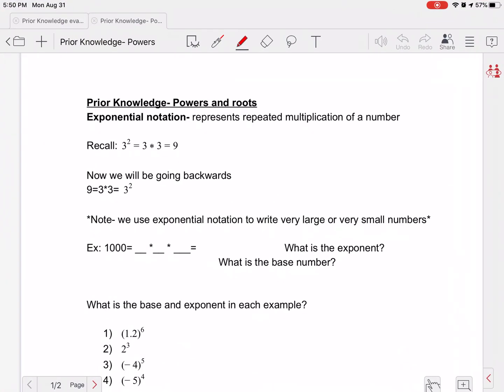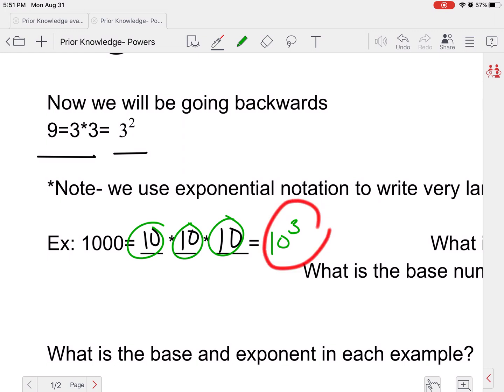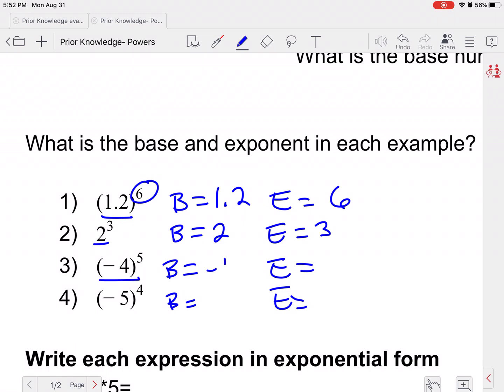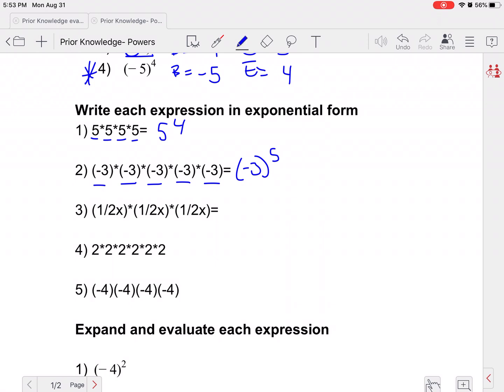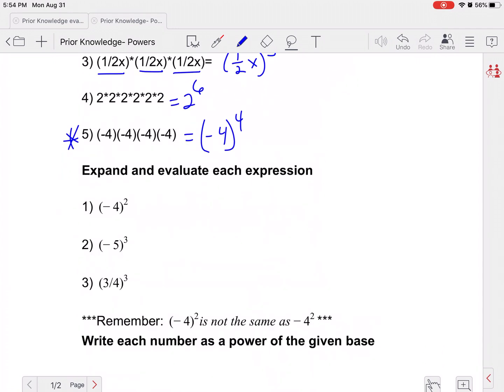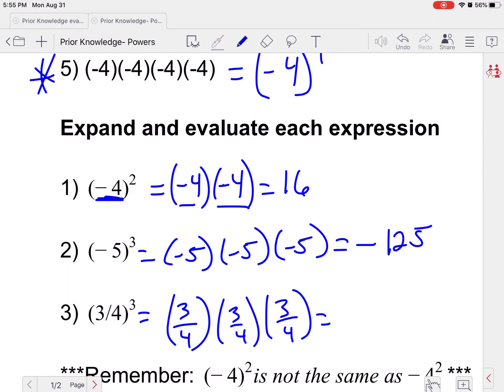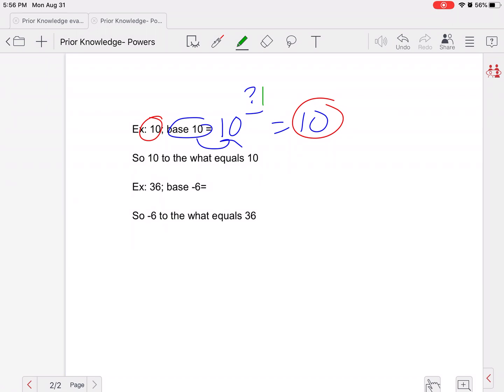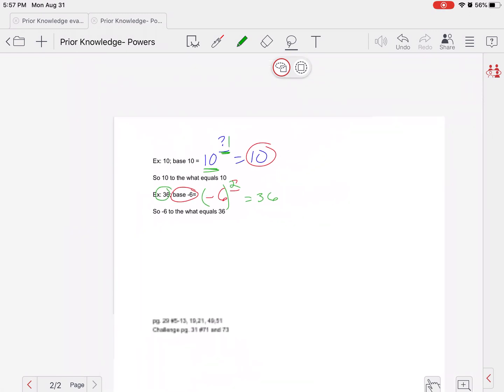Powers and roots, prior knowledge